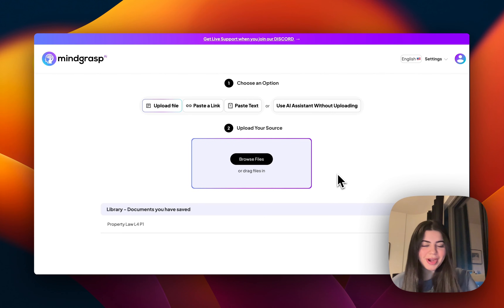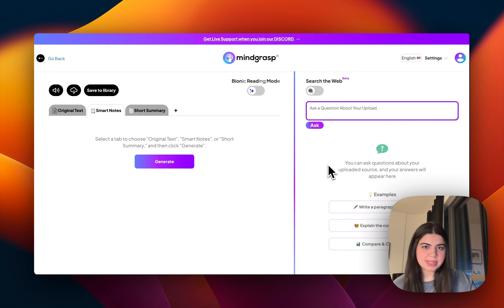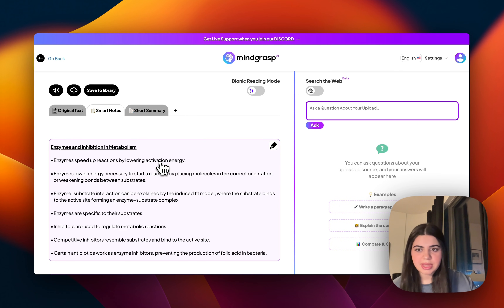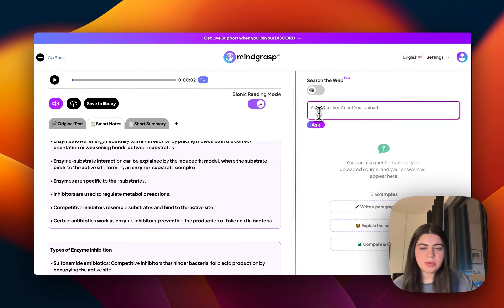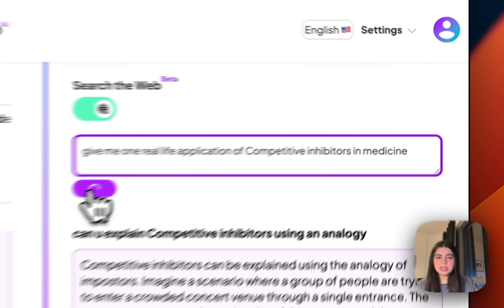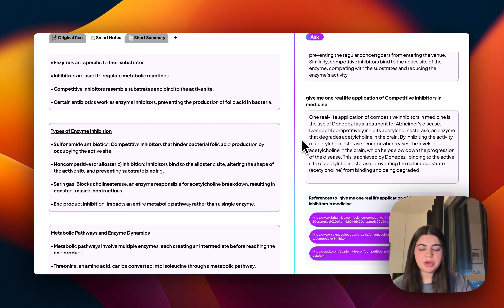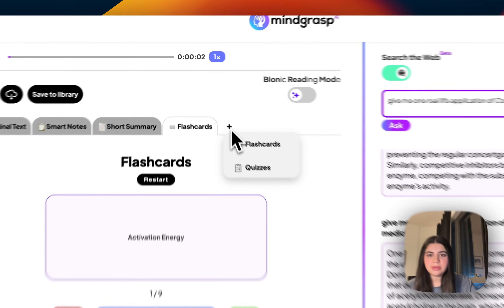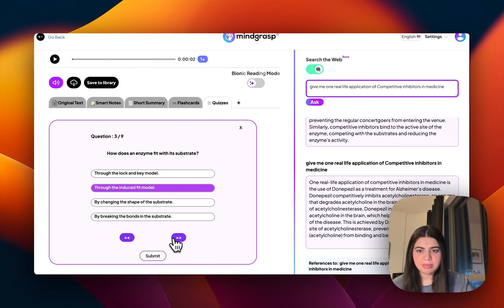How to Create ALL of Your Study Material Using Mindgrasp AI!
Dive into this comprehensive walkthrough as we showcase how MindGrasp AI revolutionizes note-taking, video and document summarization, automatic quiz generation, automatic flashcards, and web research. Whether you're a student, professional, or researcher, discover how to harness these features to maximize your understanding and retention, without the hassle!